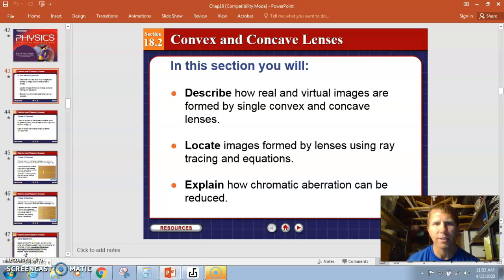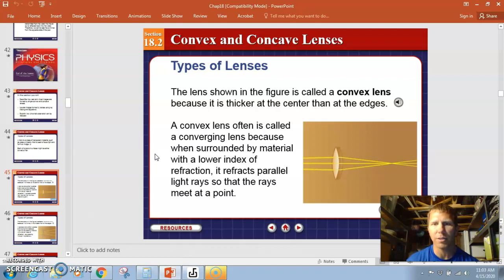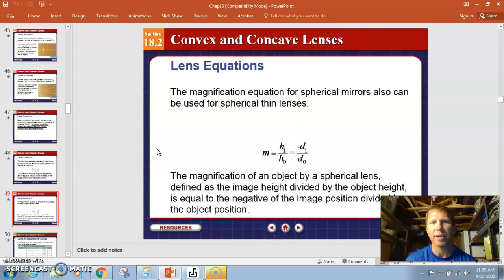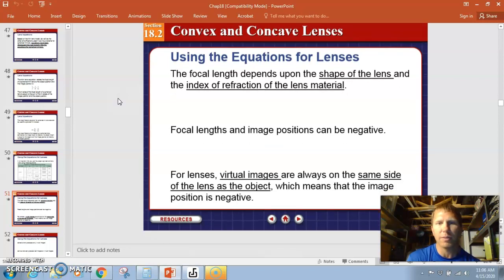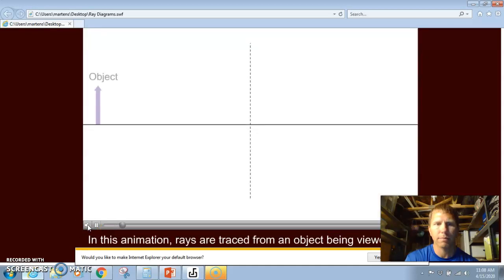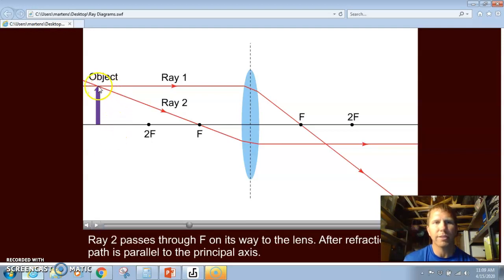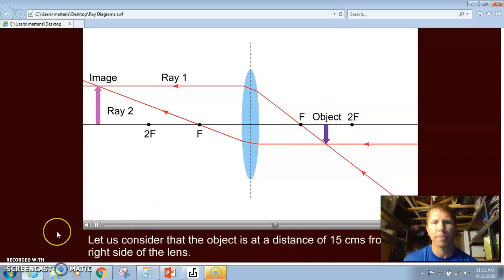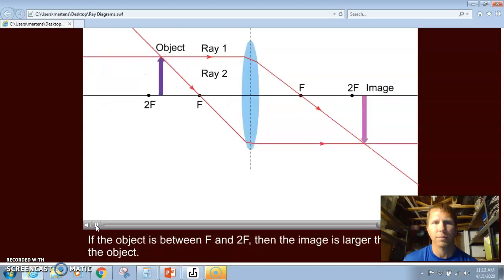Lens Notes - Convex Lens